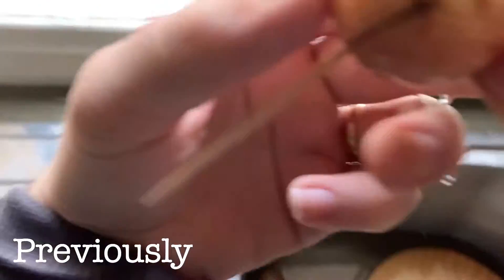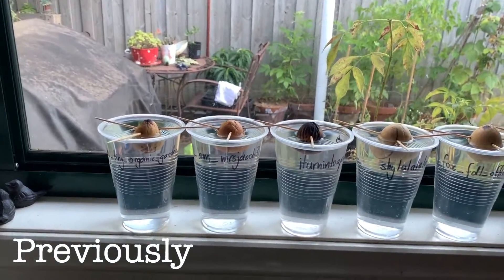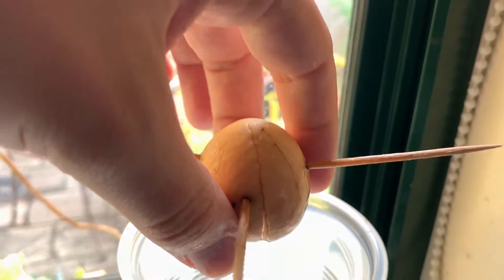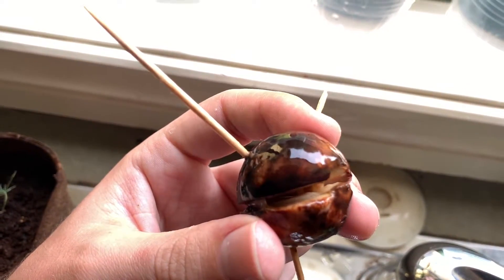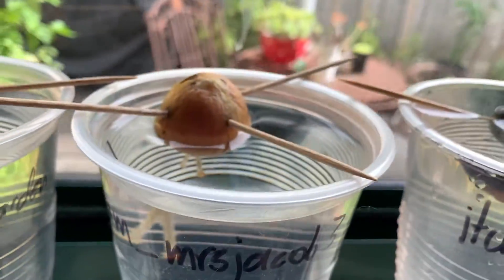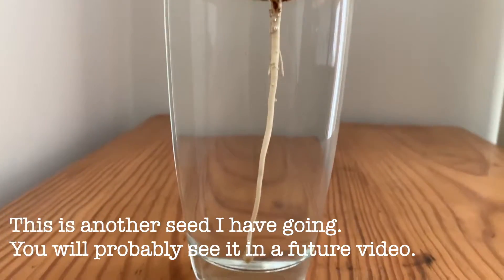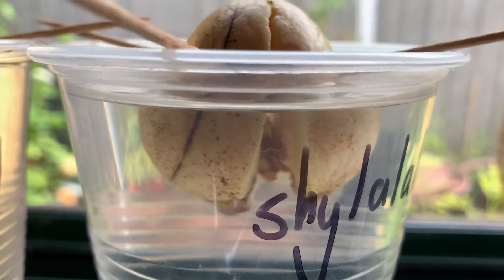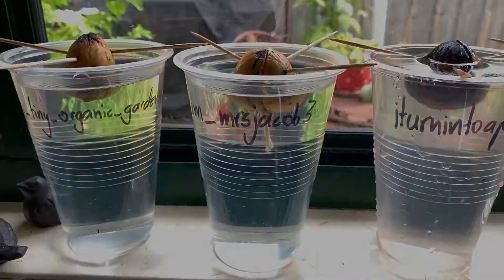Cracks and Roots | Scott Grows an Avocado Tree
It's been a couple of weeks and some things have begun to happen with the avocado seeds! The seeds continue to crack and one has developed some slightly unusual roots.